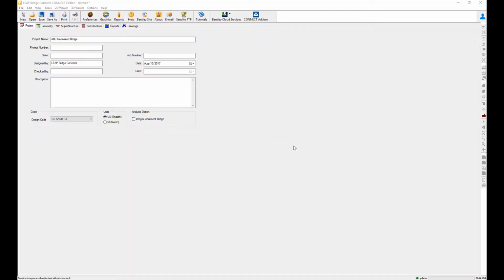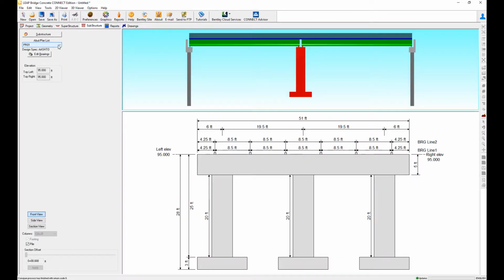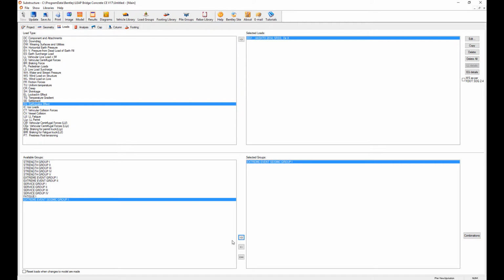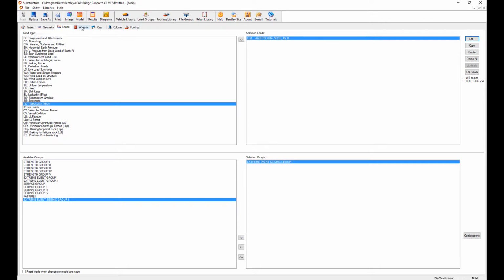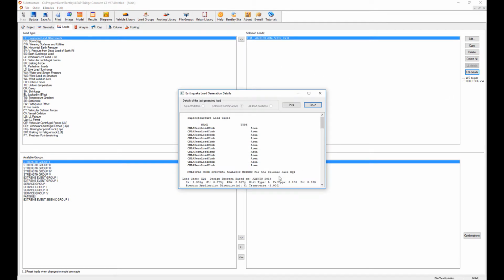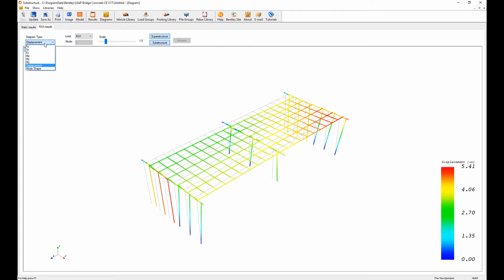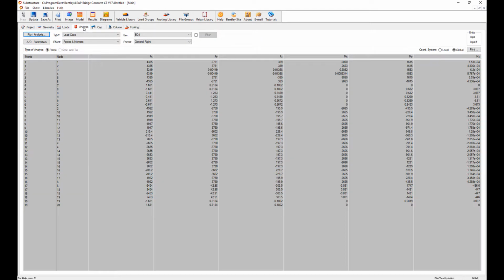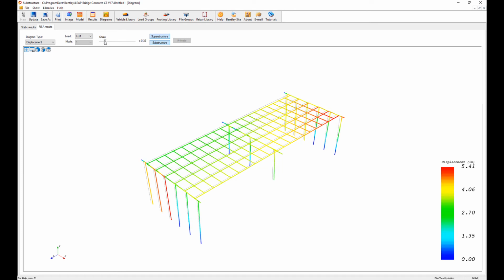Response Spectra Analysis in LEAP Bridge Concrete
Review the Response Spectra Analsysis (RSA) capabilities in LEAP Bridge Concrete for Seismic Design.
Develop the response spectra curve, calculate the modes of vibration and, sesimic forces.